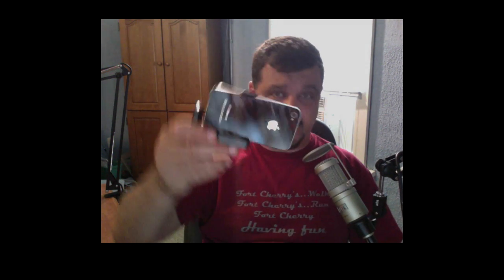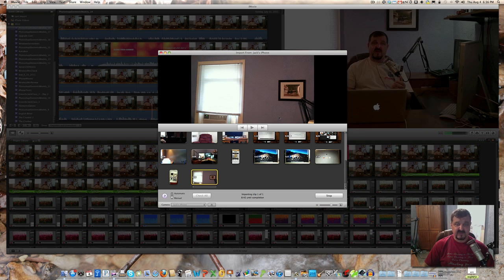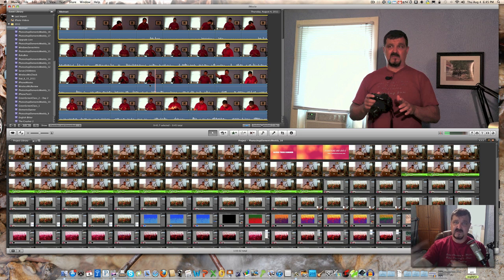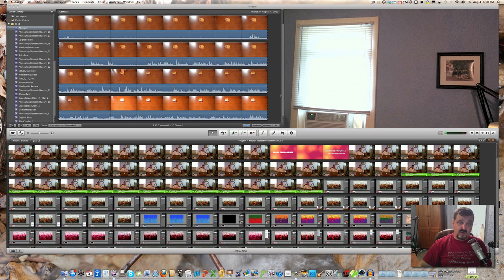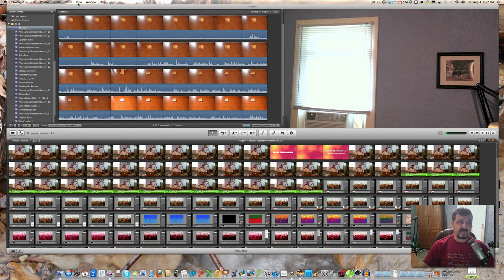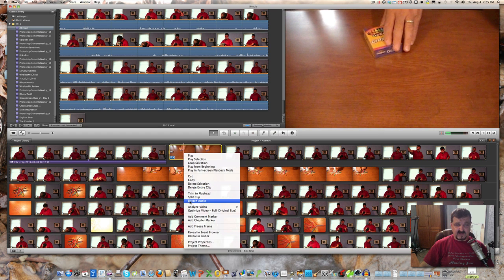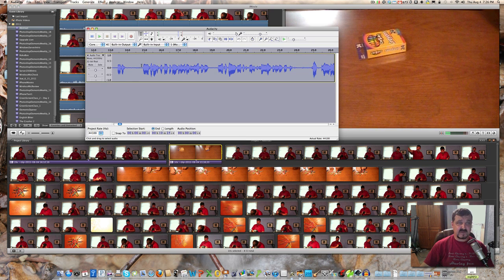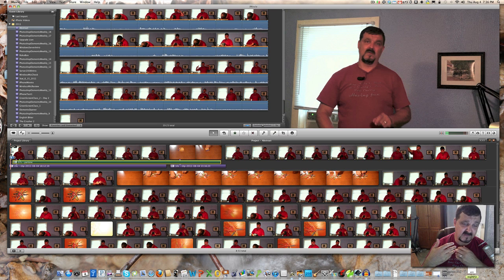IMovie Multiple Sources Editing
In this video we will learn how to pull in multiple sources of video and still pictures to create one project.